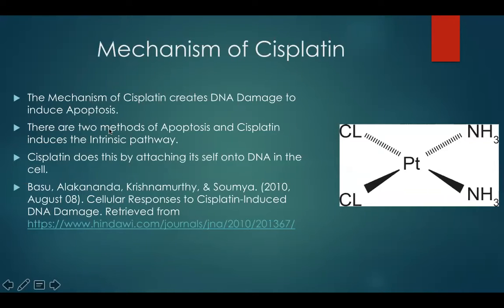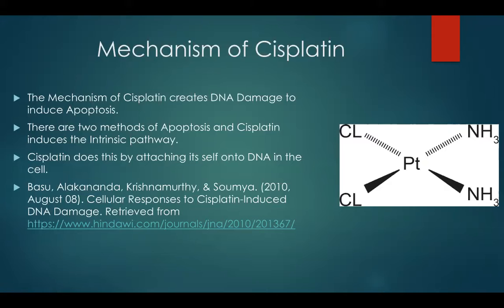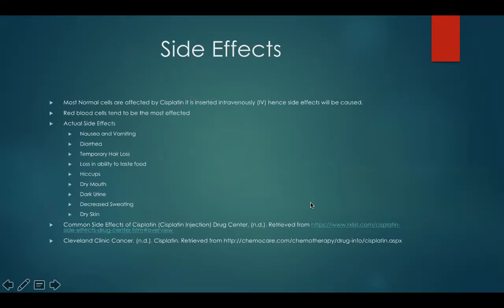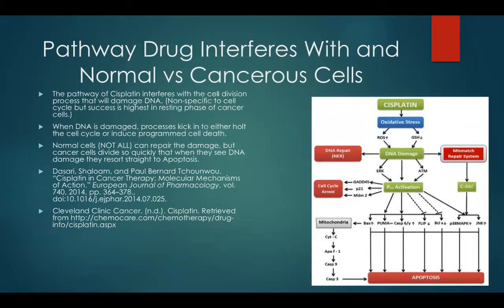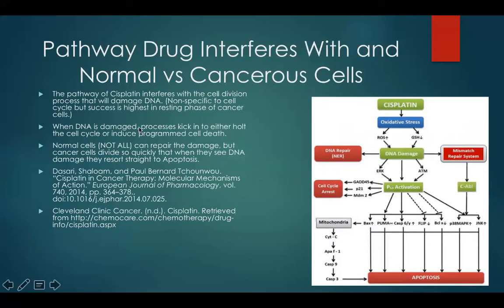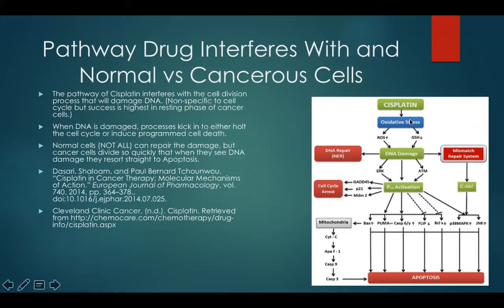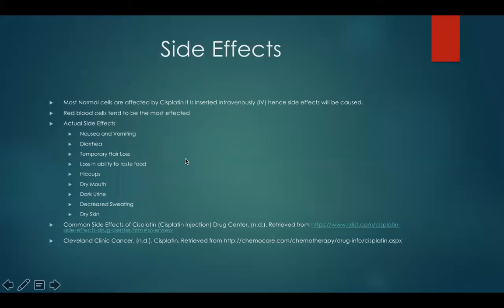Cisplatin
Cell Biology